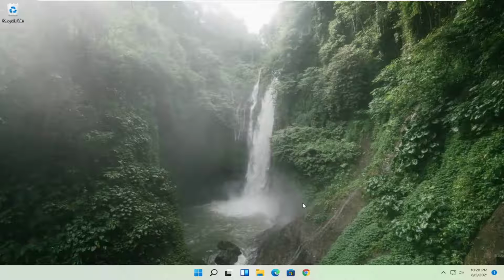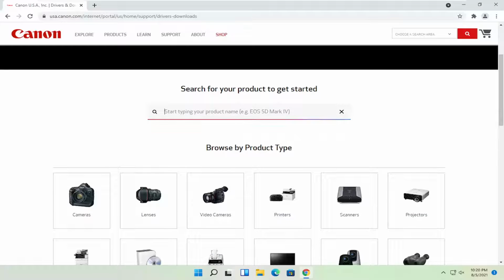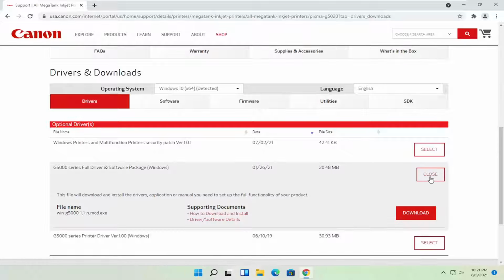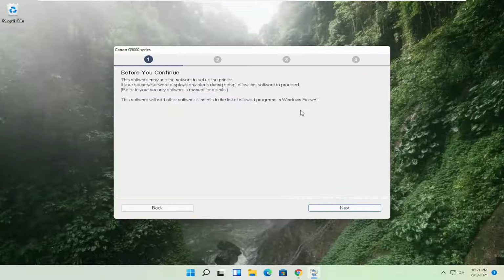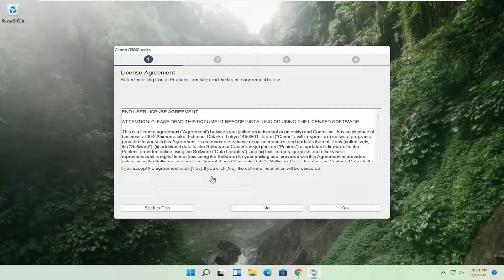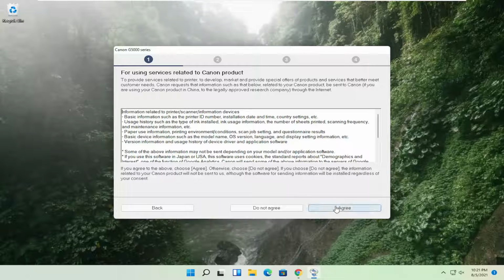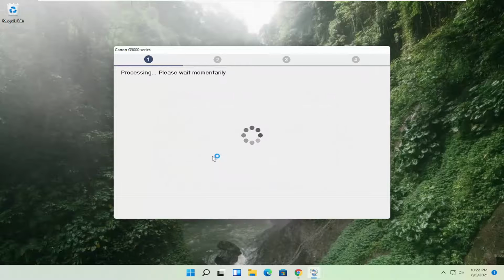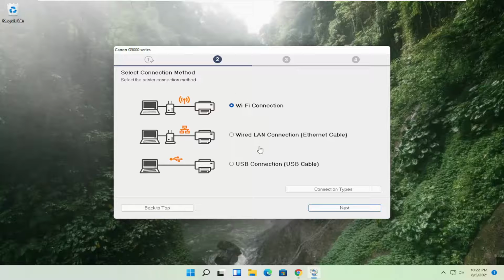Canon PIXMA G5020 Setup and Driver Installation In Windows Computer [Tutorial]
In this video tutorial I will guide you with all steps to install & download Canon Printer drivers without CD or Disk on Windows 11,10, 8 and 7. In this tutorial I am using Canon G5020 Printer, but you can use these steps for all Canon Printer models. Watch this video till the end to know about how to install Canon PIXMA printer on Windows 11/10/8/7 without CD / Disk / Disc / CD ROM.

Issues addressed in this tutorial:
pixma g5020 wireless megatank
pixma g5020 review
pixma g5020 vs g6020
pixma g5020 ink
pixma g5020 wireless megatank review
pixma g5020 vs g3260
canon pixma g5020